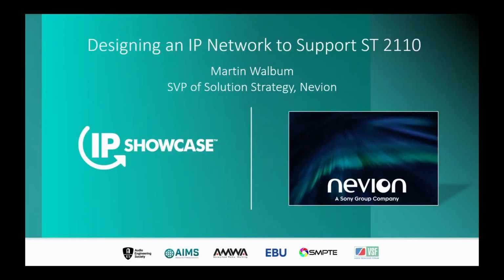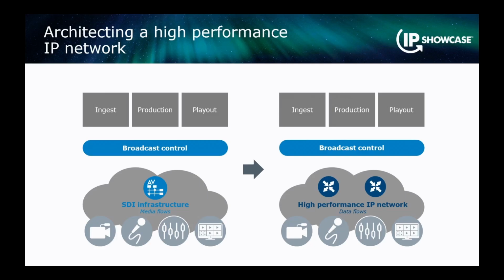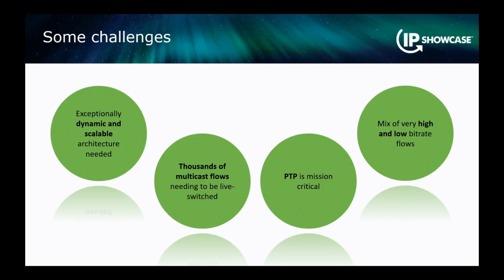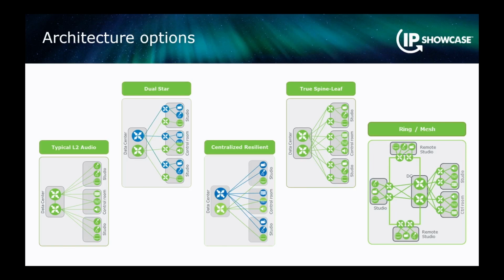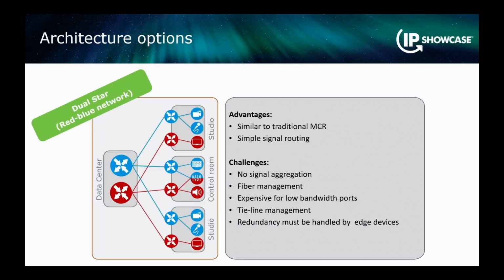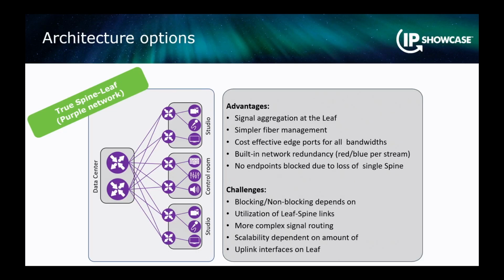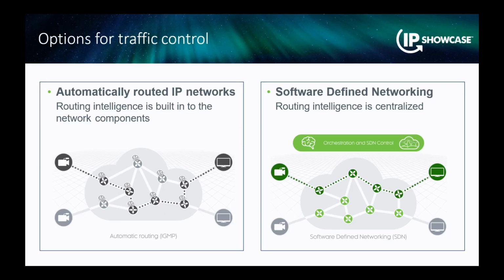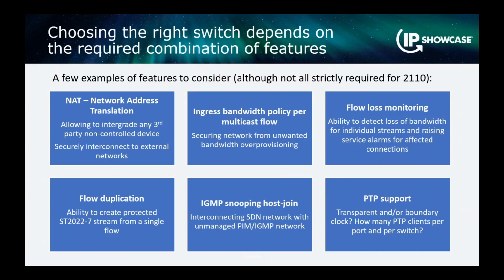IBC22 Walbum Launch Pad IP Networks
Martin Walbum, Nevion